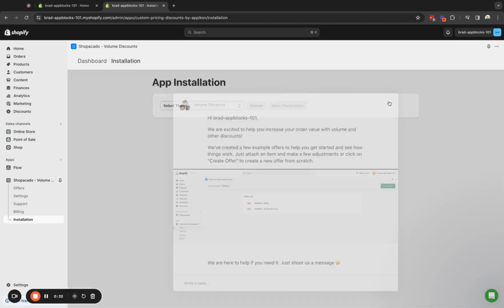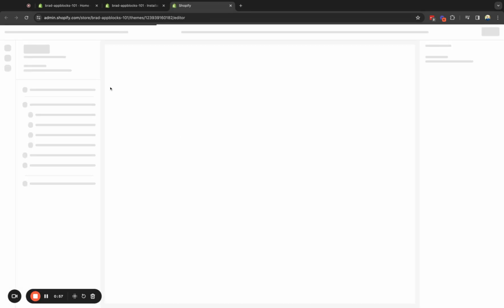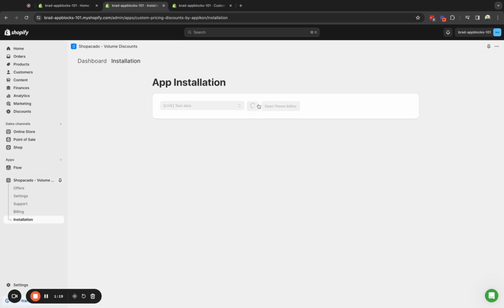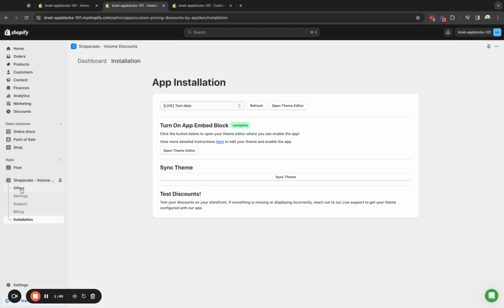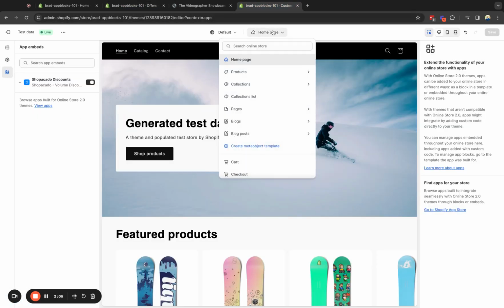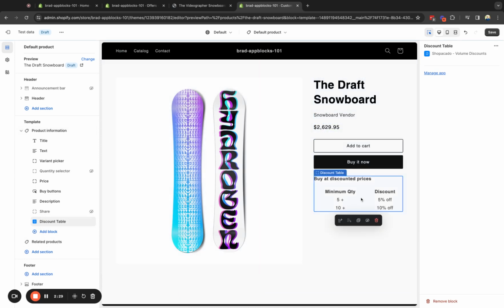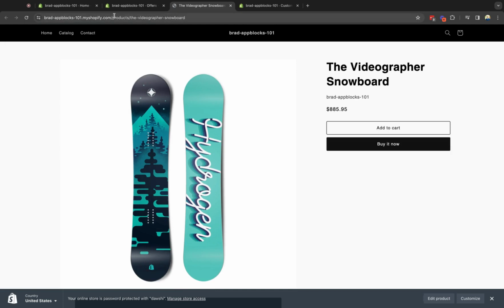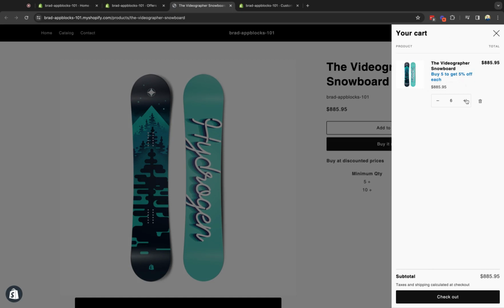Shopacado Volume & Discount Pricing App Installation AppBlock Shopify